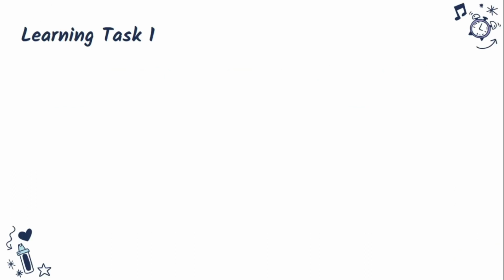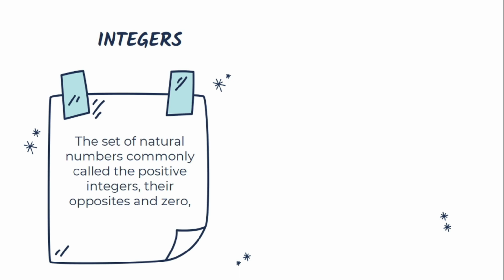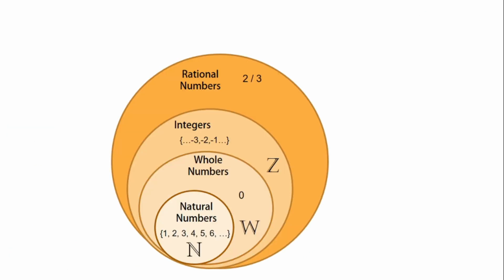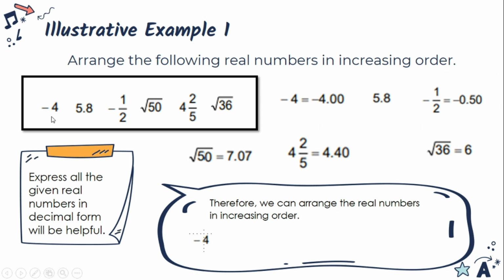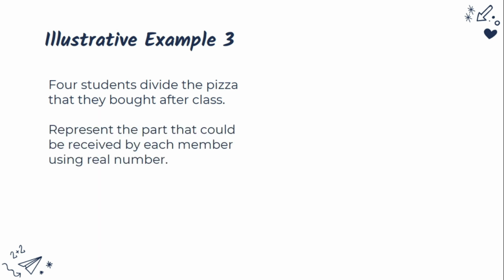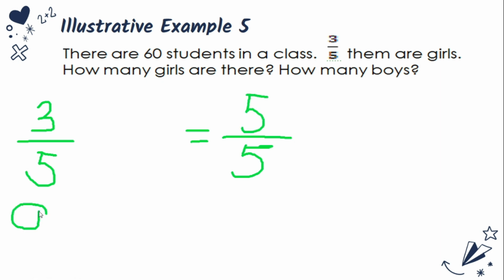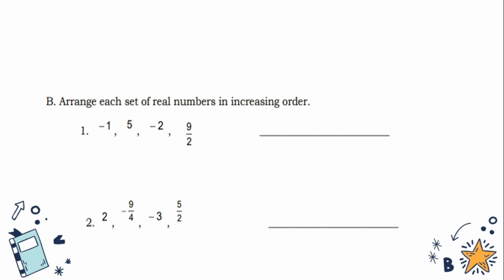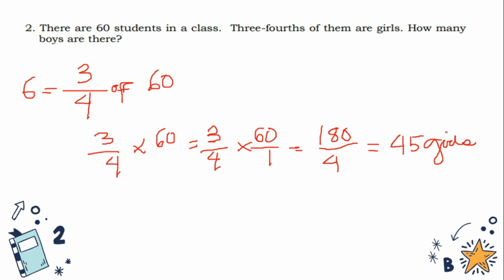Real Numbers//Week7_Math7_Quarter //Subsets of Real Numbers